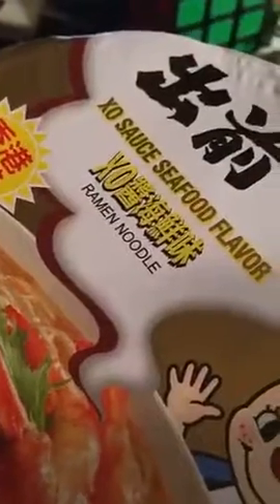Racmaster's Ramen Review